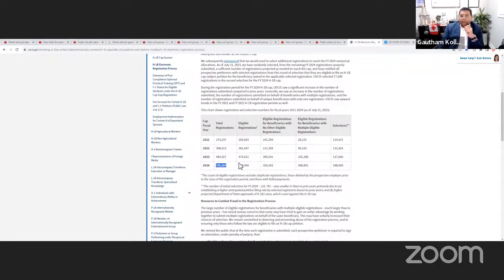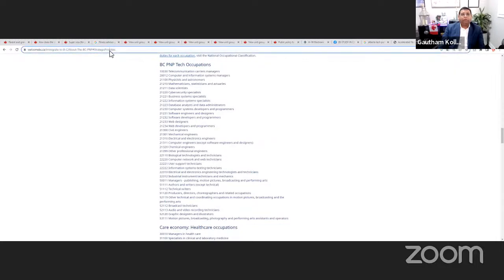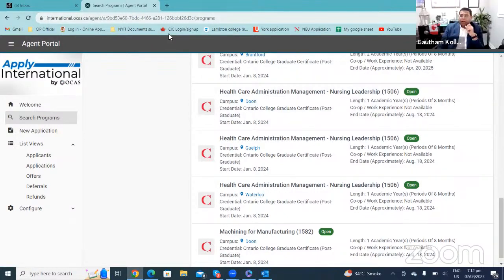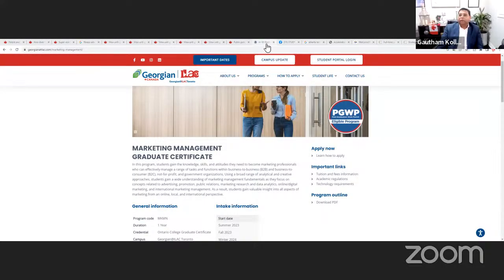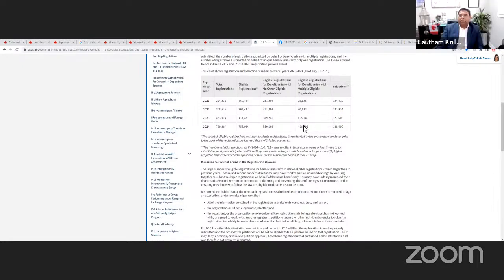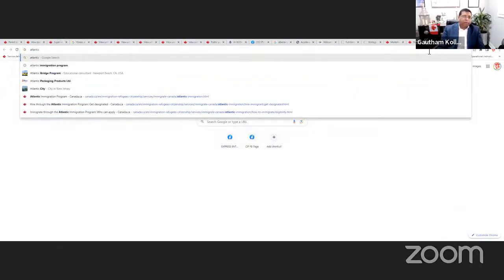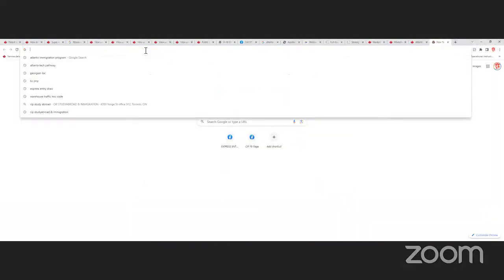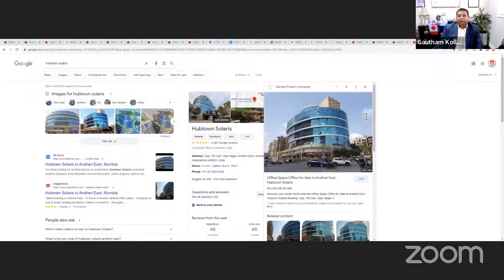Gautham Kolluri, Canada Telugu TV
Study, Work and Life in Canada of Telugu people